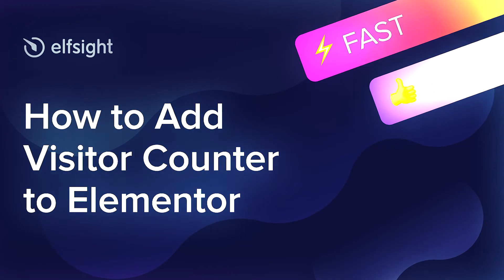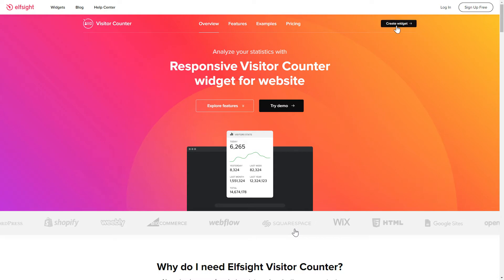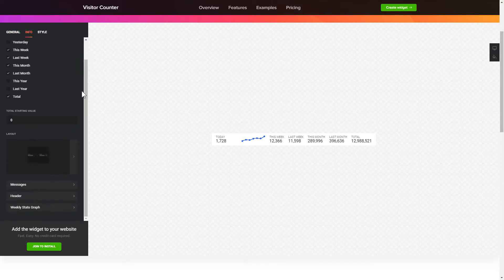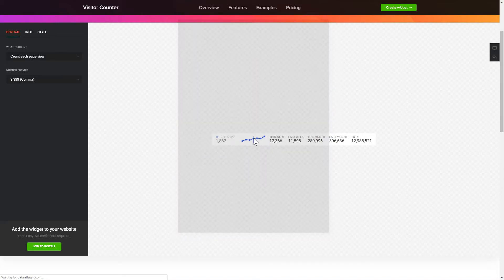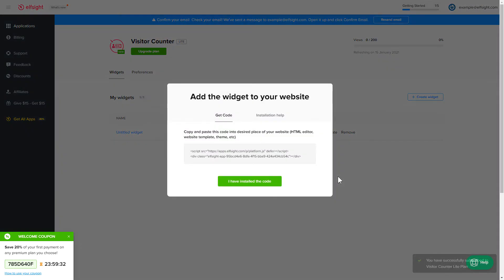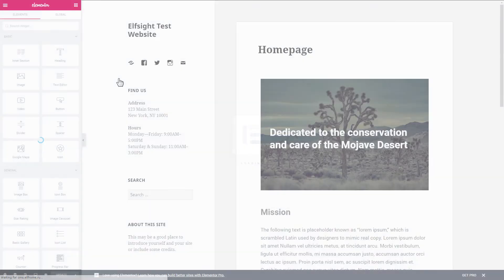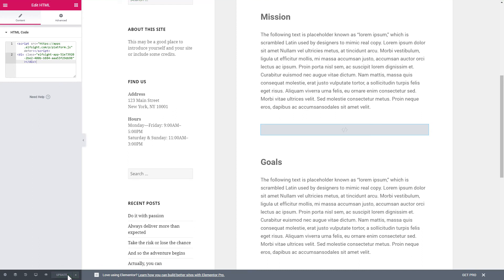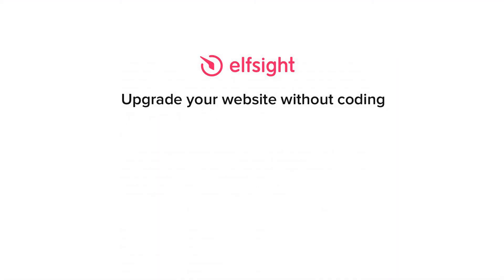How to add Visitor Counter Widget to Elementor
Add Hit Counter widget to Elementor site in just 2 minutes -

Visitor Counter widget is a free tool to count either how many times pages are viewed or the amount of unique visitors. Analyze statistics easily and increase trust level.

• Personalizable messages and header.
• Five practical layouts.
• Light, Customizable, and Dark color palette.
• Interactive chart to show development during the week, year, or month.

How to embed Visitor Counter on Elementor website?

To integrate the widget, read the actions from the simple instruction below:

1. Pick up the template and customize the widget;
2. Save your unique code which will appear the notification popup;
3. Add the copied code on the site.

Find out how to embed Elementor Counter plugin by clicking the link below -

Best Hit Counter integration examples:

Example 1: Inline Counter shows data with a list of values and a graph.
Example 2: Counter Mini has basic design and only primary details.
Example 3: Detailed Visitor Counter contains details, background image, and graph.

That’s how simple it is to insert Counter plugin to Elementor! If you want to learn more about benefits, widget templates, and configs, you are free to contact our professional Support team. We’ll be glad to respond to all your questions!